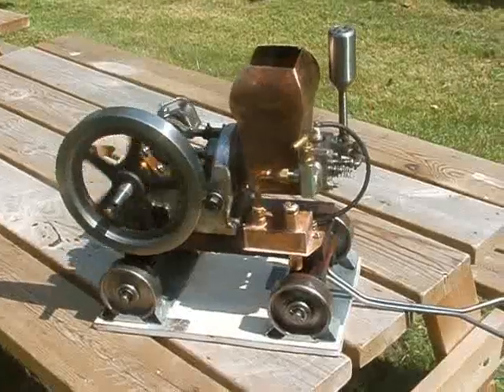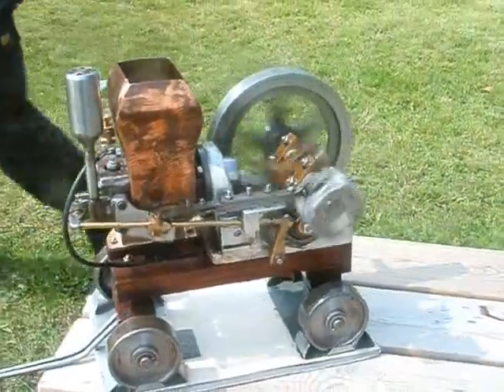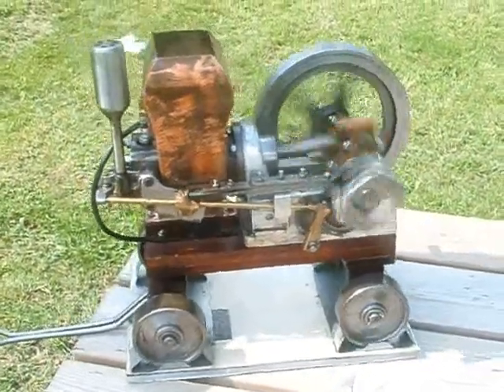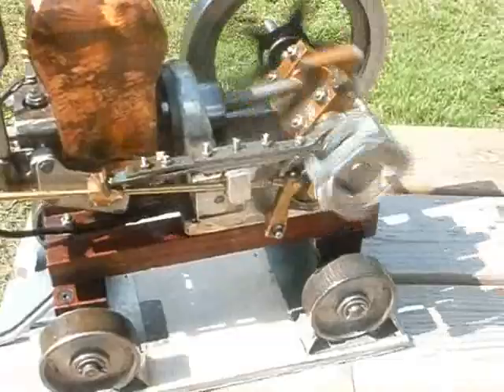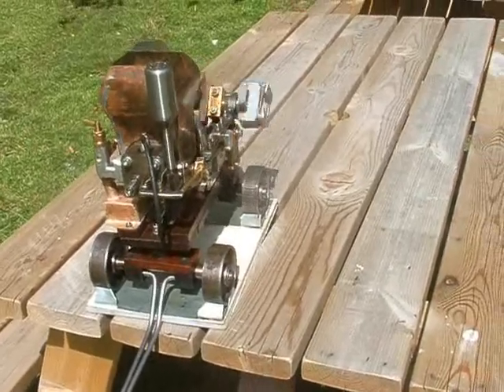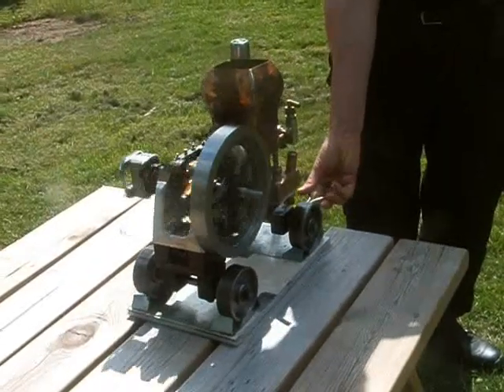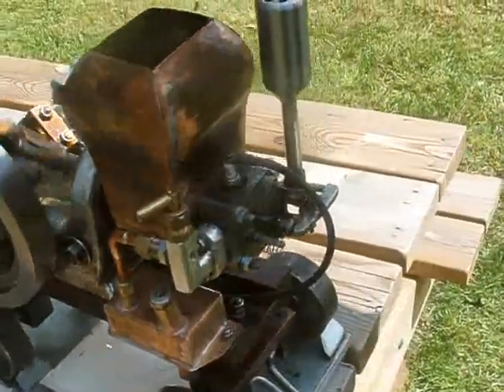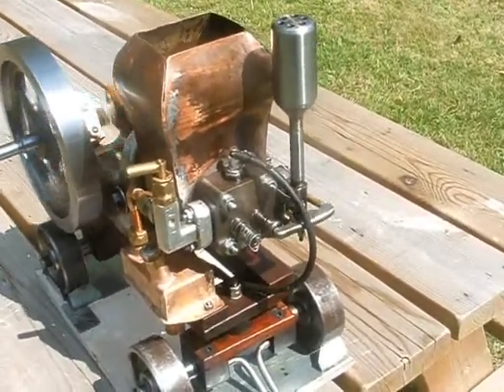Model Hit & Miss Petrol Engine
A freelance model of a horizontal open crank petrol engine as used 50 to 100 years ago to drive pumps, saw mills etc. Ignition is by small modern electronic device intended for use in model aircraft, tucked away under the engine with a magnet in the flywheel. The governor is hit and miss so that when the engine over  revs the exhaust valve is held open and the automatic inlet valve doesn't open.